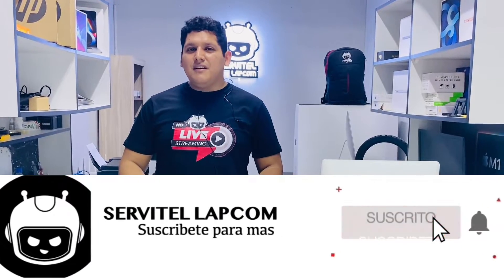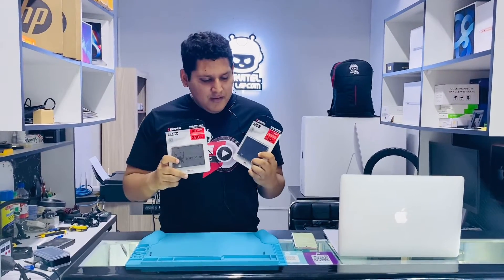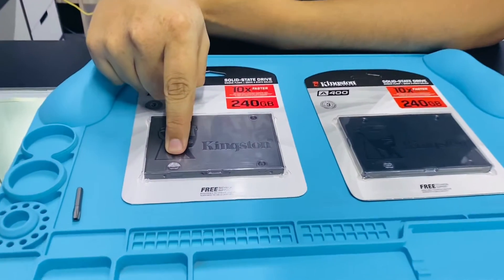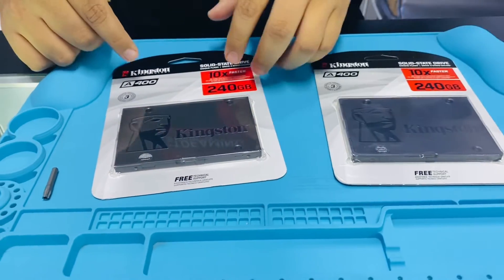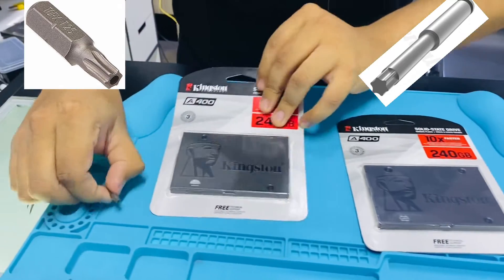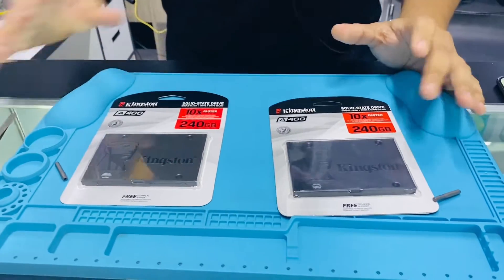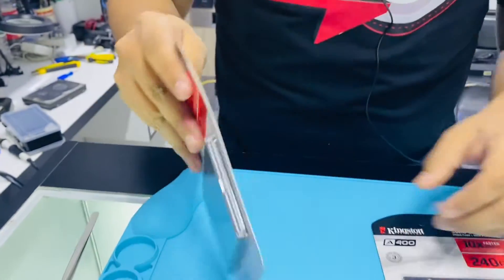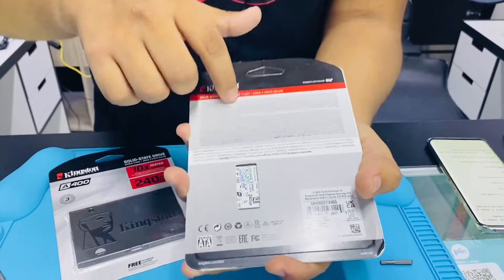Fake Kingston SSD vs Original Review 偽のSSDテスト